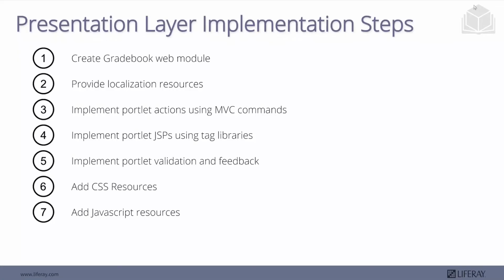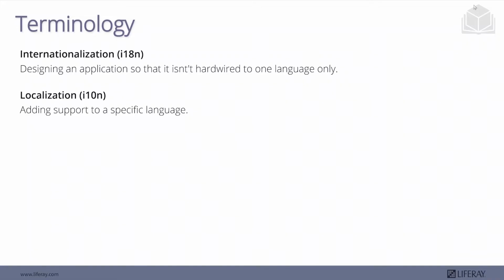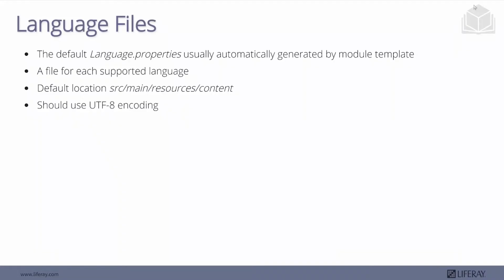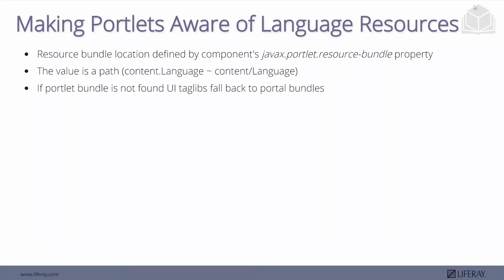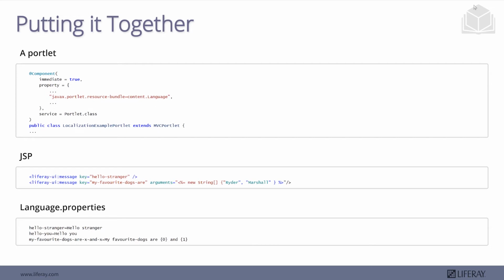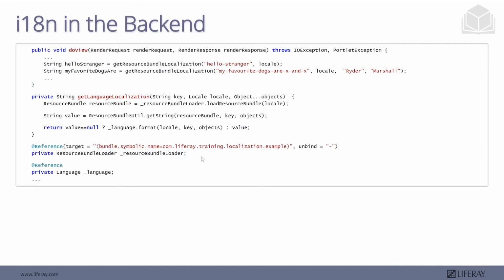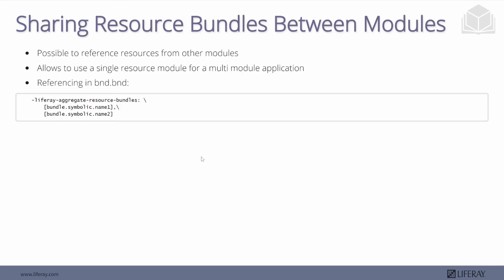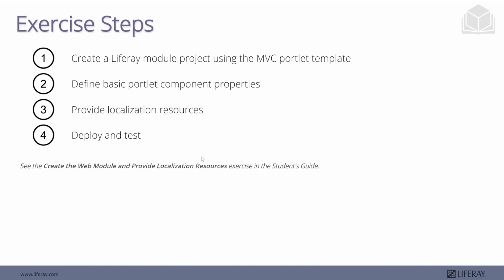Create the Presentation Layer